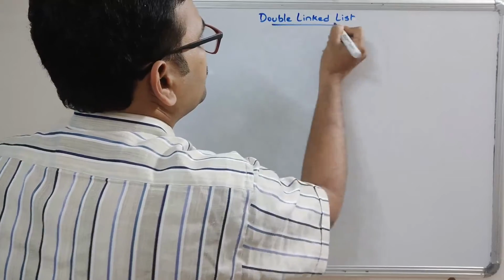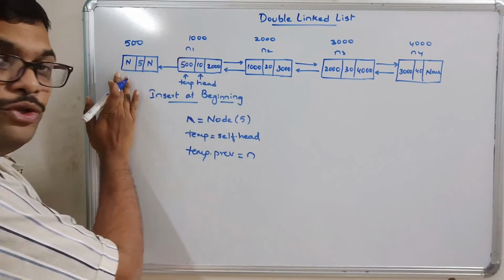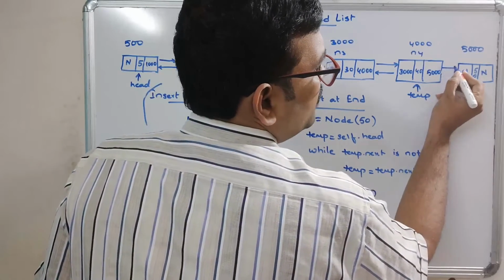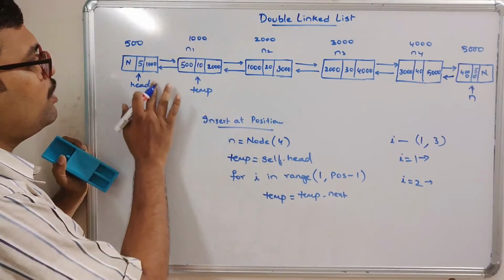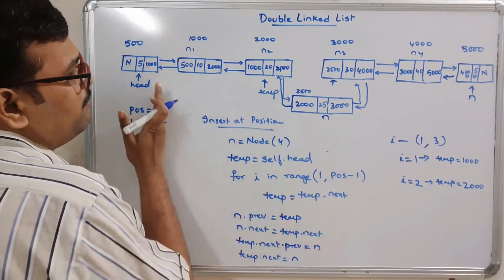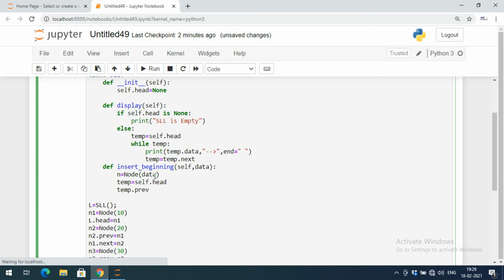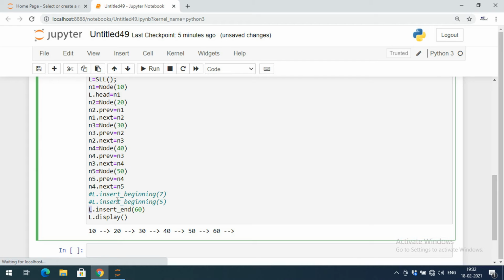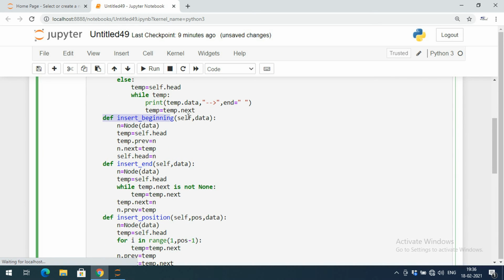DOUBLE LINKED LIST (INSERTION AT BEGINNING,ENDING AND SPECIFIED POSITION) USING PYTHON